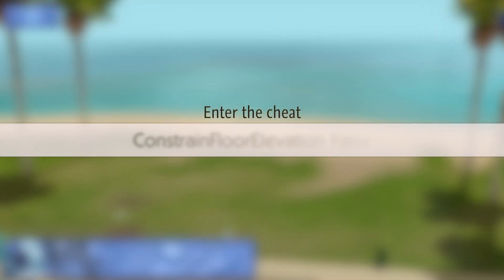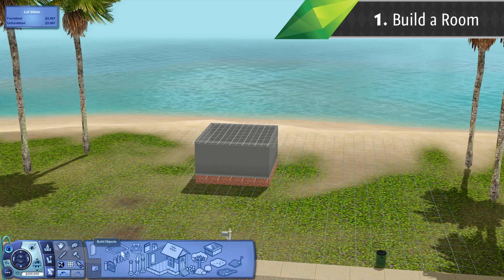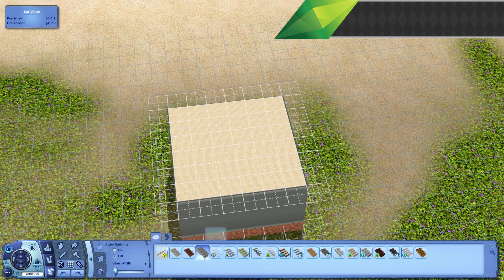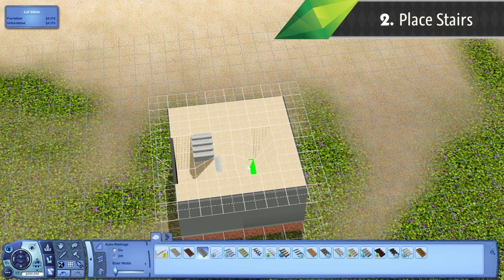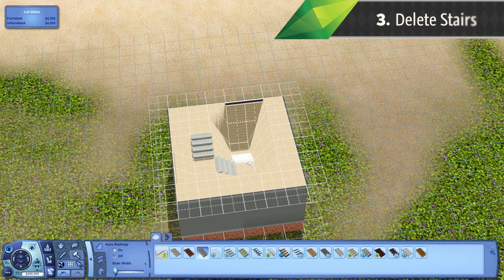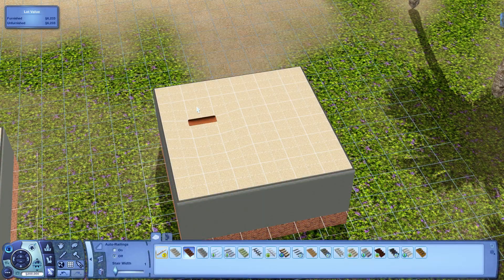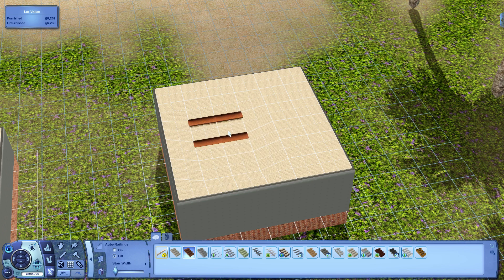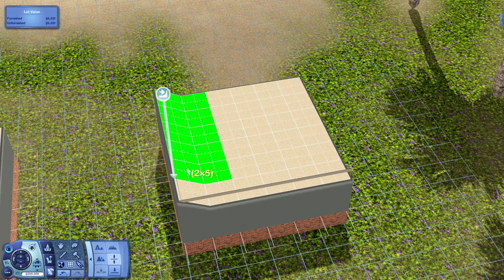Building Short Walls in The Sims 3 - Tutorial | TSH #2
Today on The Sims How-To, I'm going to show you how to build short walls in The Sims 3.
Created By: Mike Peret
Produced By: Mike Peret